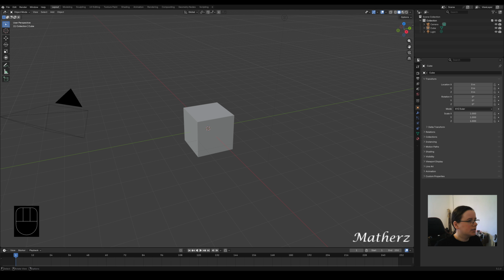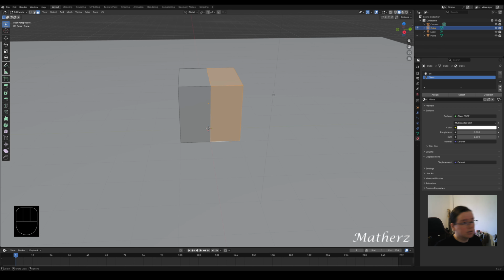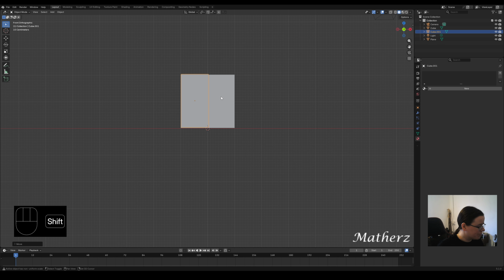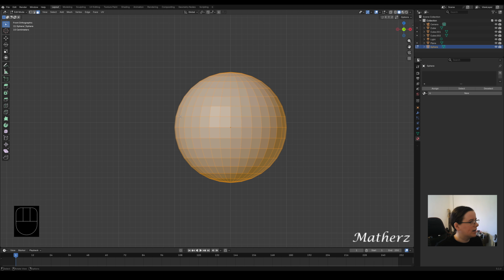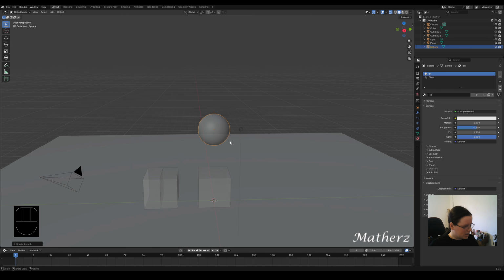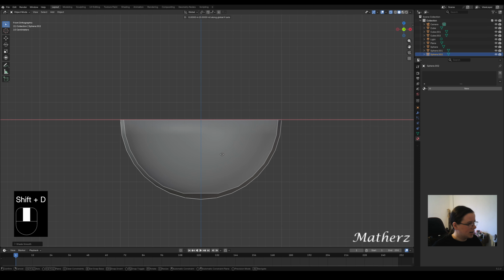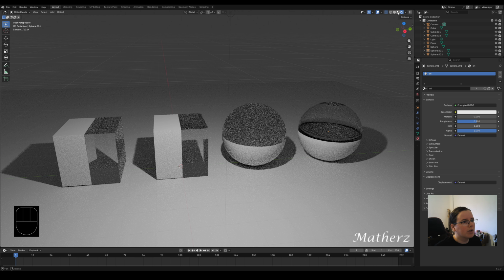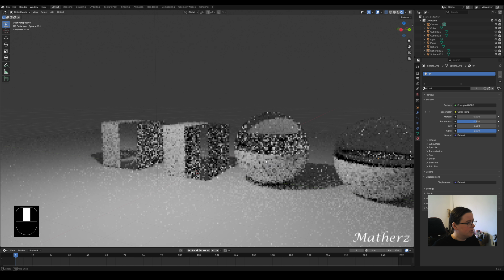Blender Tutorial: Make a ... Cycles 5.1 (S:2)(#112)